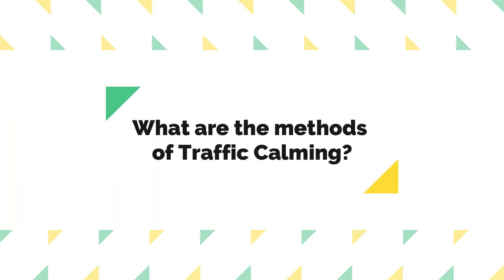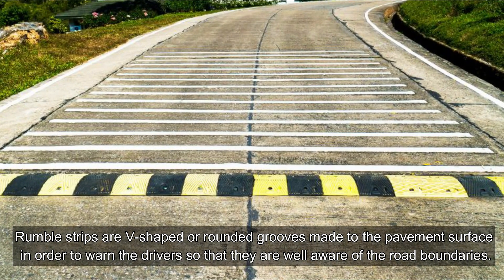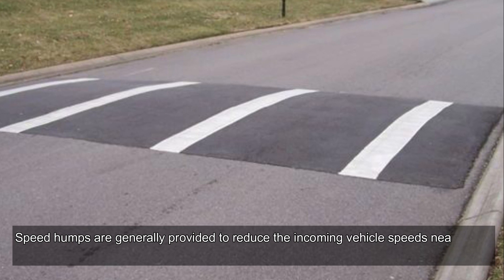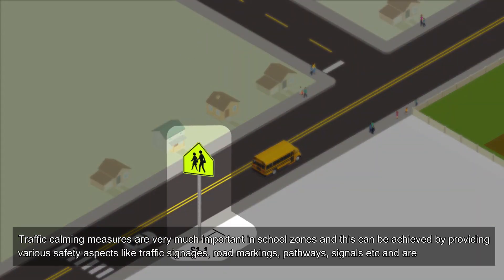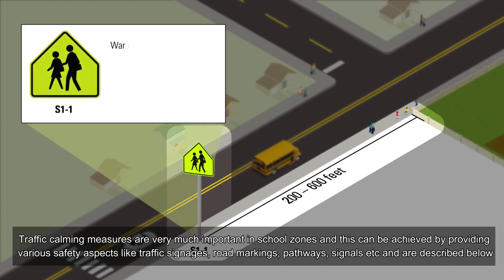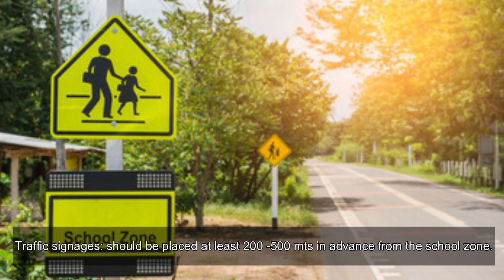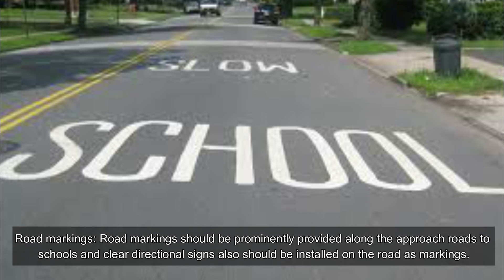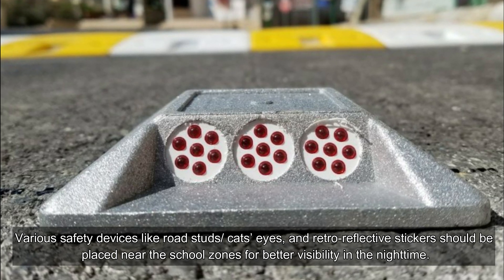What is Traffic Calming? / Types of Traffic Calming Measures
Traffic calming is a kind of speed-regulating method in which slow-moving pedestrians and bicycles can co-exist with regular vehicular traffic. It also brings equilibrium to the system so that no mode can dominate at the expense of others.

Why GCELAB.COM?

24 X 7
 Online Access & Data Security
 Email Notification
 Resume Builder